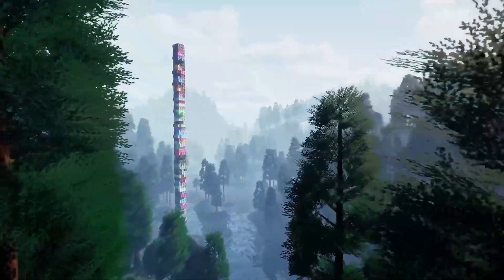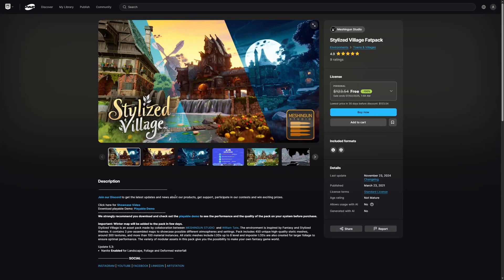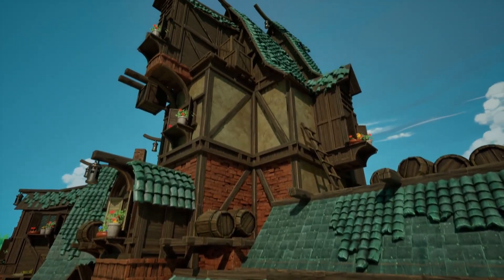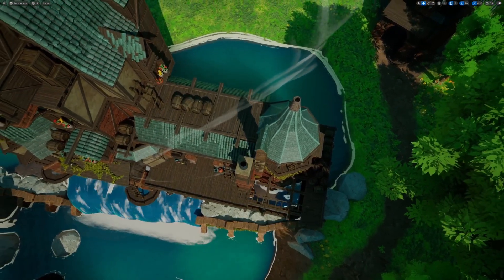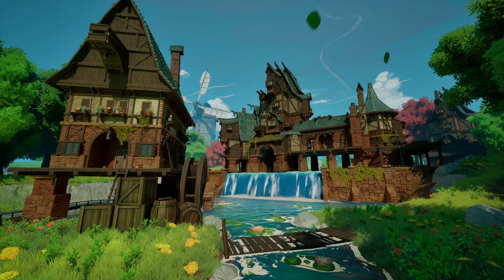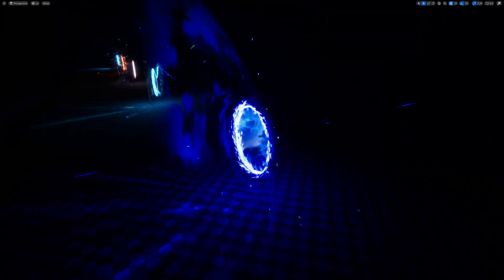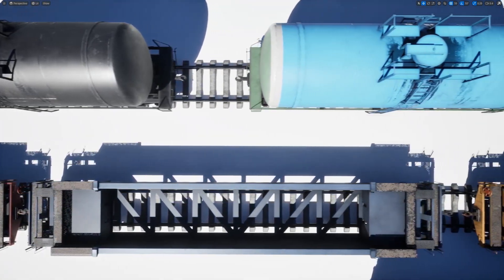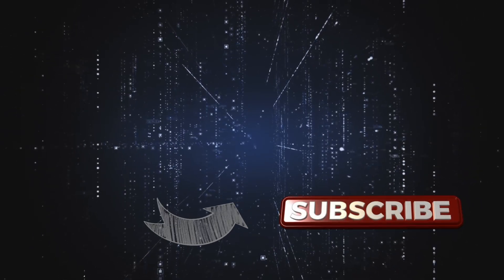Limited-Time Free Fab Marketplace Assets (June 17th) - Unreal Engine 5 Content Review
Grab these Fab assets while they're still free! (Offer expires July 1, 2025, at 9:59am ET)

Timestamps:

0:00 - Intro
1:05 - What's free on Fab right now?
1:37 - Stylized Village Fatpack by Meshingun Studio
4:44 - Advanced Portals System VFX by SERLO
5:55 - Train pack by Studio.LAO